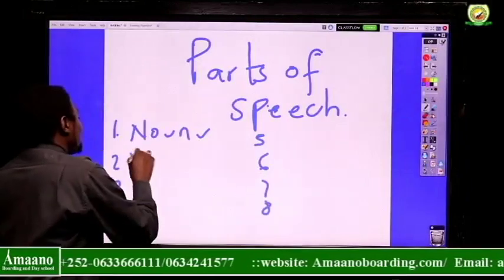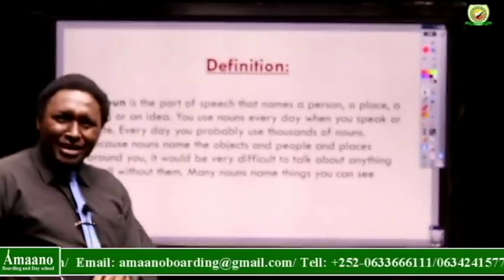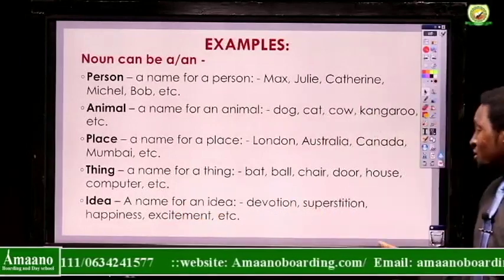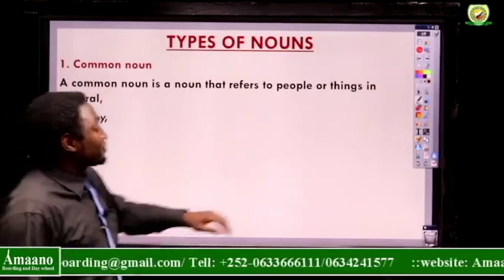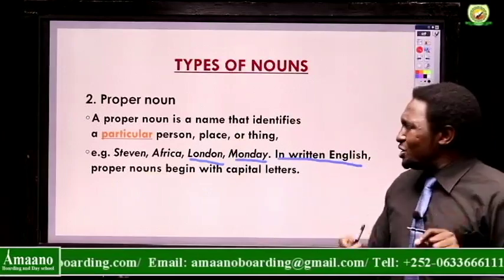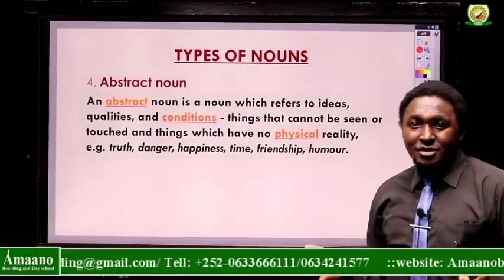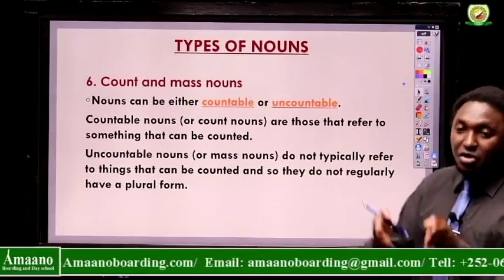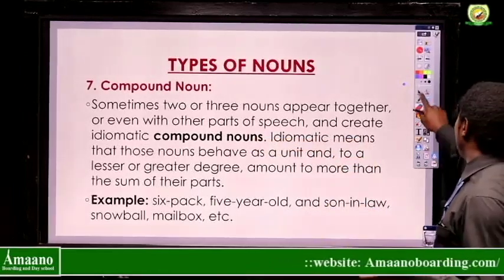ENGLISH/VIDEO LESSON4/GRADE6 (20/4/20)